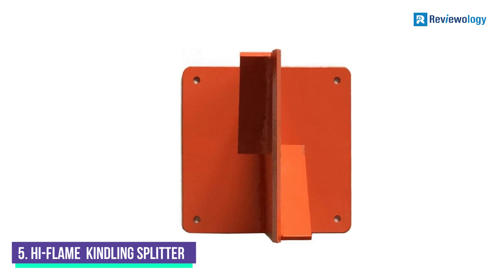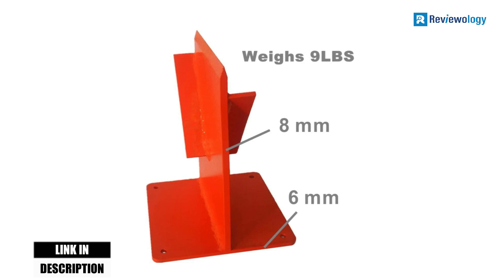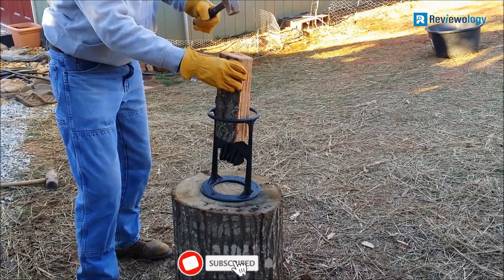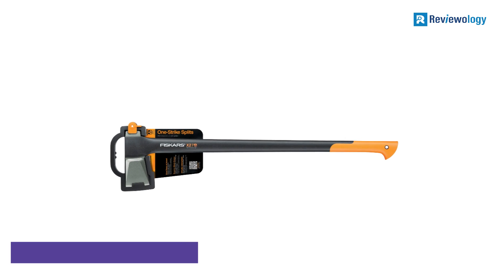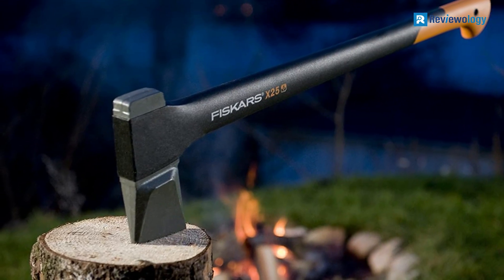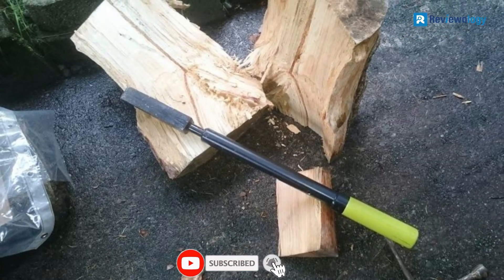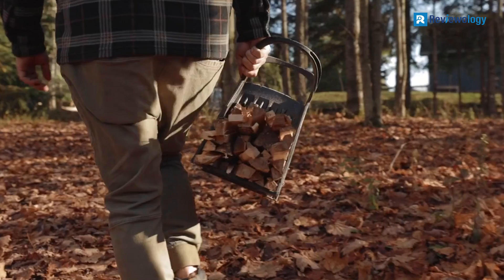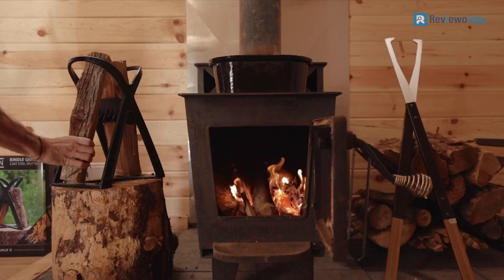Top 5 Best Manual Log Splitters 2023 On Amazon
Are you looking for the Best Manual Log Splitters on amazon in 2023?

▶️ 5. Hi-Flame Firewood Kindling Splitter

▶️ 4. Kindling Cracker Firewood Splitter

▶️ 3. Fiskars 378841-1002 X27 Super Splitting Axe

▶️ 2. Timber Tuff TMW-11 Manual Log Splitter

▶️ 1. KABIN Kindle Quick Log Splitter